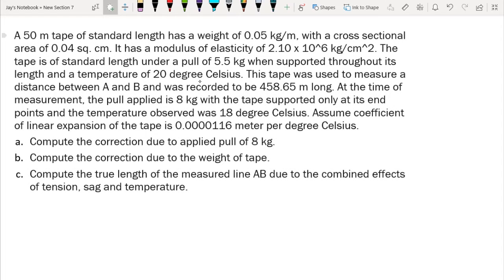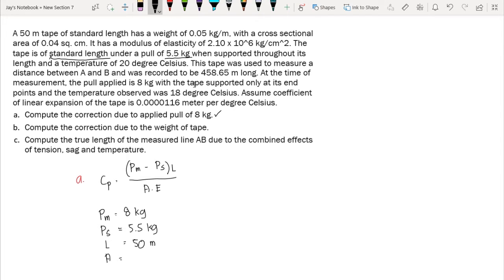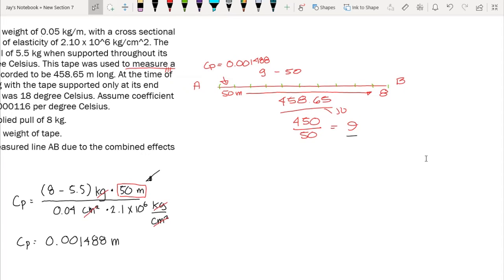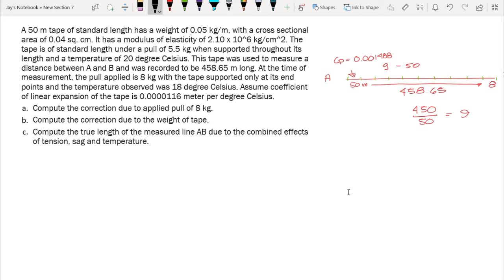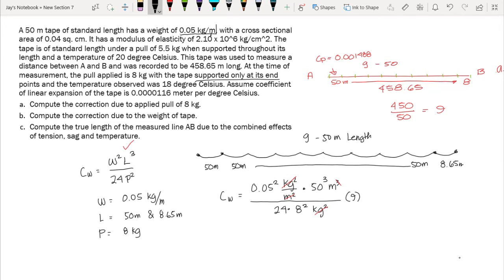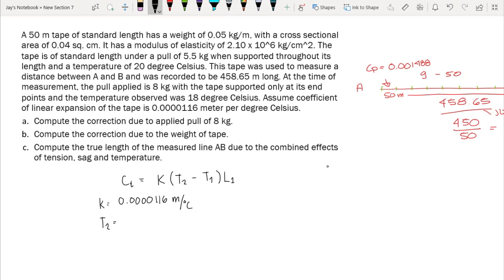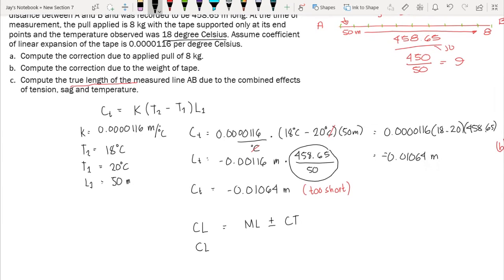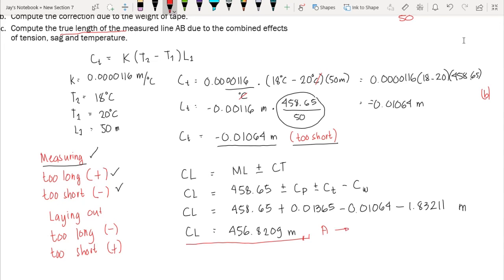Surveying | Example for Corrections in Tape Part 2 of 2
Learn to compute tape corrections due to Temperature, Pull, Sag (Weight) and Slope